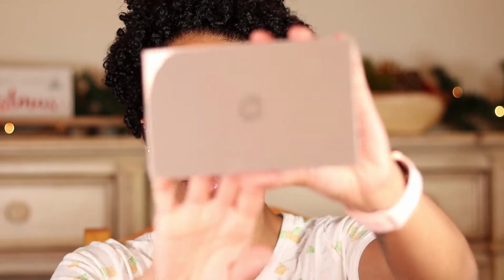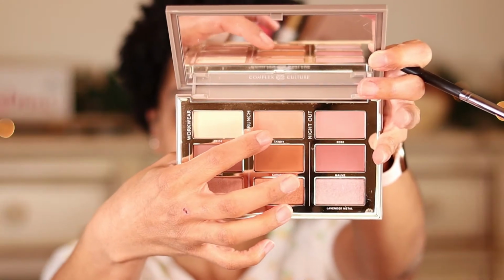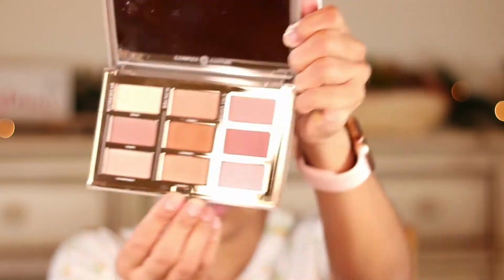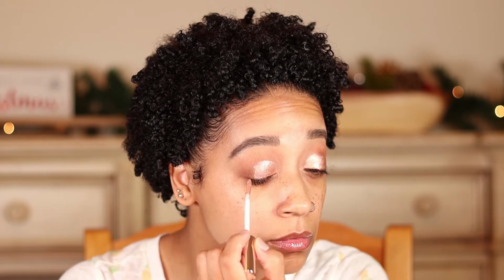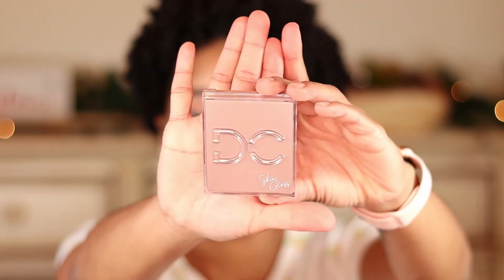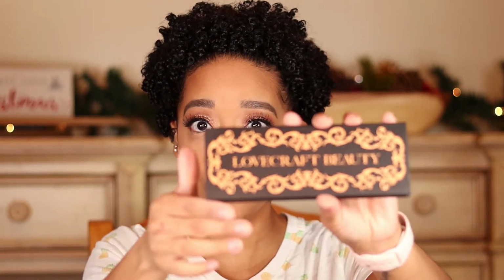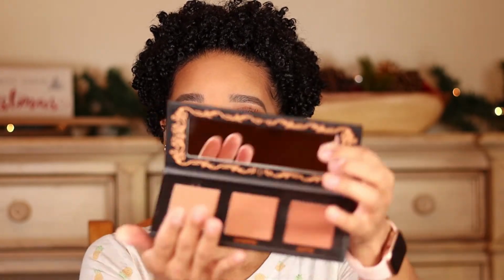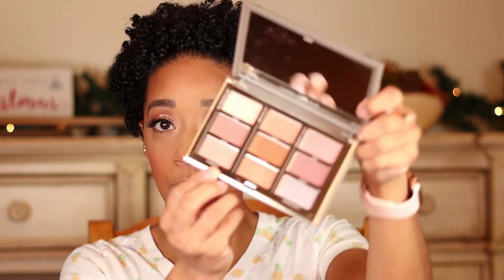Ipsy Glam Bag | December 2020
💙 Products:
- Complex Culture FULL TIME Eyeshadow Palette
- LOVE+CRAFT+BEAUTY Blush Palette
- Ciaté London Eye Lustre Creme Eyeshadow
- Dominique Cosmetics Skin Gloss
- Complex Culture  SET, GO Translucent Finishing Powder

Hello my Lovelies! Happy December! For those of you who are new here my name is Jetaunn. Thank you for joining me and supporting me on this crazy journey. I am makeup obsessed and I want to share that with you guys! Hopefully this brightens your day. I love each and every one of you. Come back every Tuesday and Thursday for new videos.